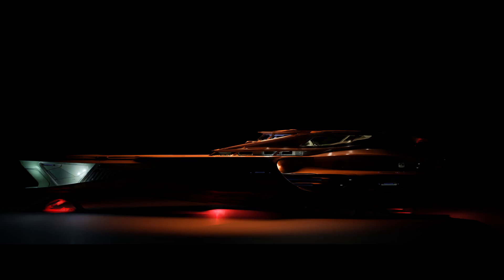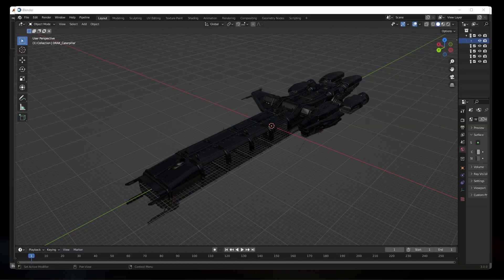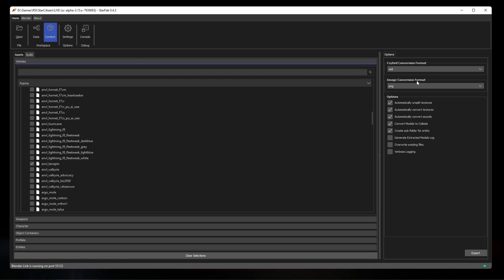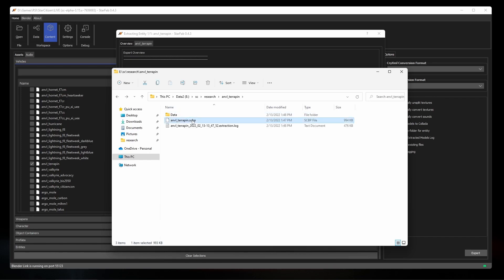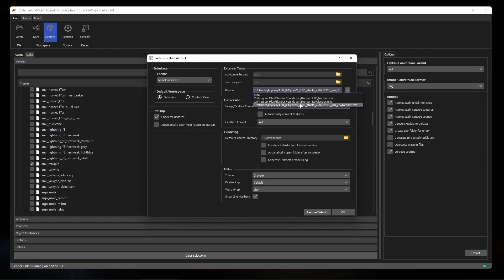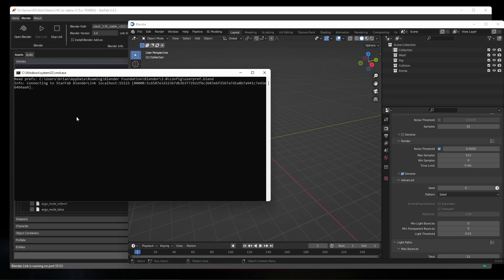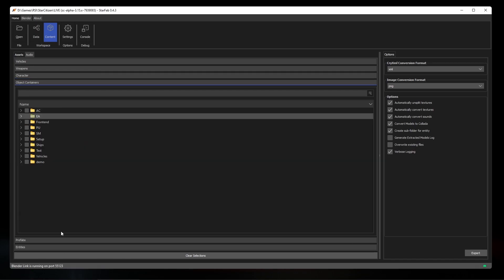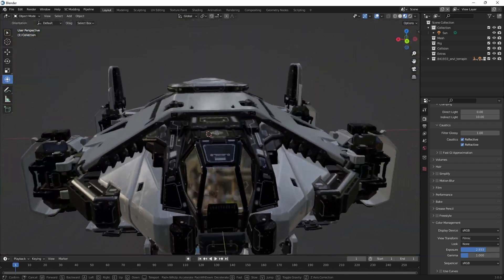Intro to StarFab - Part 3 Asset Extraction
Introduction into what it's like hunting down data inside of the Star Citizen Game files, primarily the Data.p4k and Data Core.

00:00 - Assets are complicated
01:19 - Extracting Assets
02:31 - Blender Setup
03:39 - Importing Blueprints into Blender
04:07 - Other Asset Views

Want to get into Star Citizen? Use my code to get 5000 in-game credits when signing up:

STAR-KNWF-BF47

Intro to StarFab Series

All game content and materials are copyright Cloud Imperium Rights LLC and Cloud Imperium Rights Ltd..  Star Citizen®,
Squadron 42®, Roberts Space Industries®, and Cloud Imperium® are registered trademarks of Cloud Imperium Rights LLC.